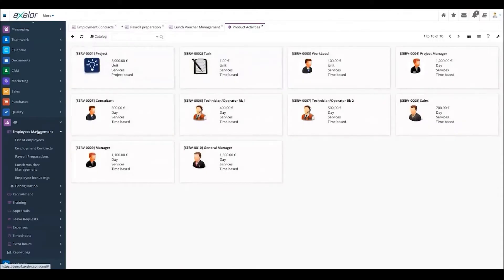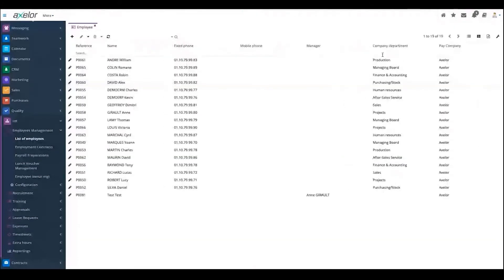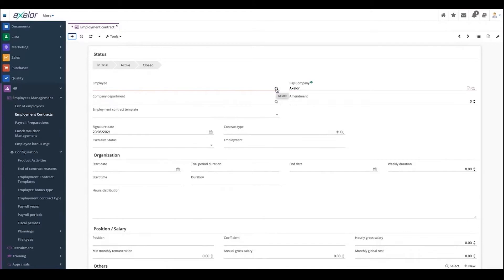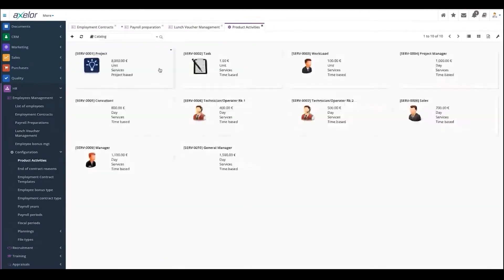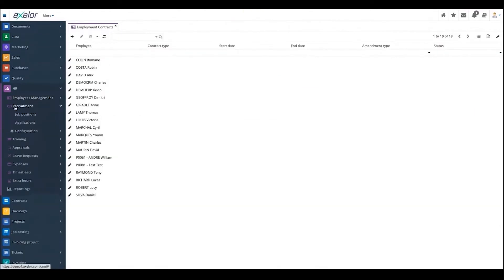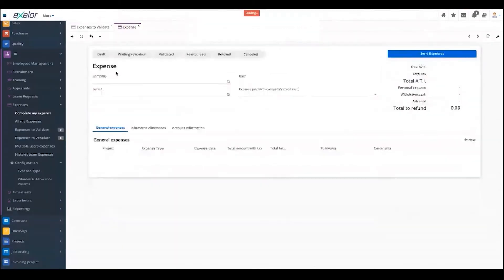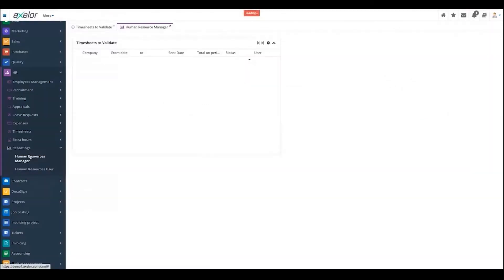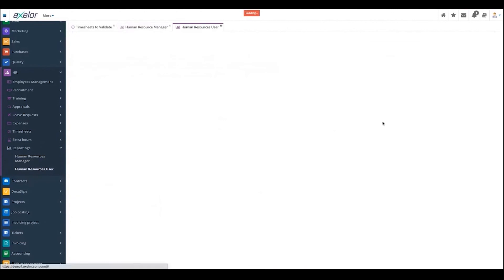[EN] Discover our HR module in 2 min • Axelor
Discover in only two minutes all the features that you can use in Axelor HR module. Gain in productivity and rapidity by using Axelor in order to facilitate the management of the HR department in your company.

Axelor offers innovative and Open Source solutions in the Low-code/No-code BPM, ERP and CRM sector.

A new approach to unmatched flexibility.